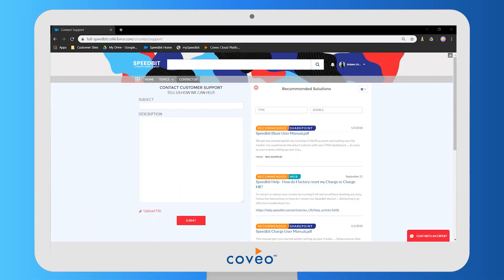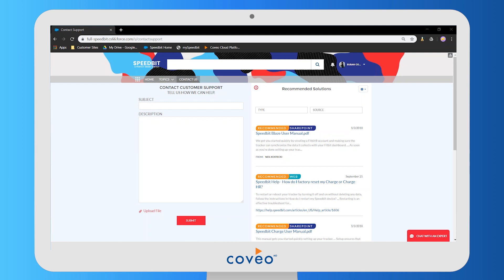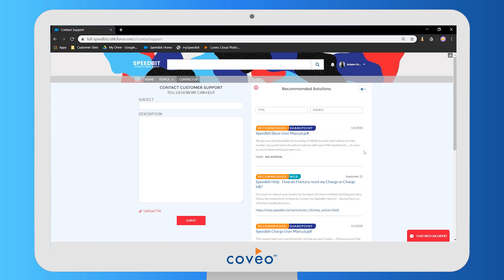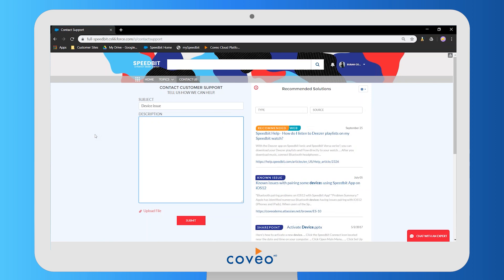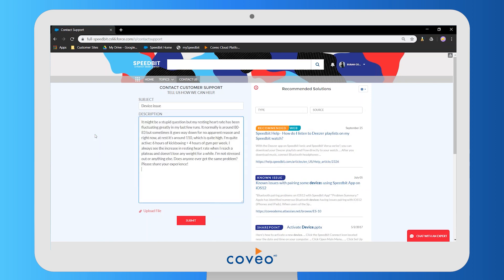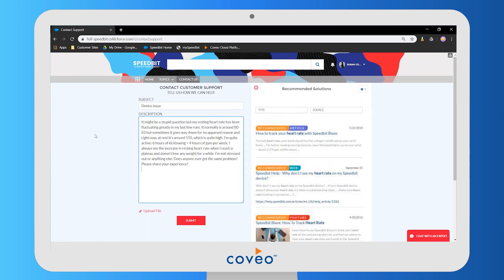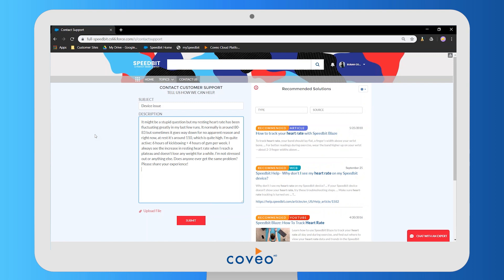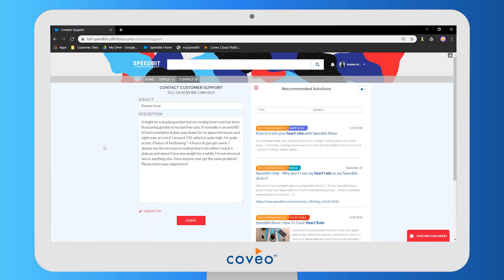Coveo for Salesforce Demo - Case Deflection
Ezmie Bouchard from the Coveo for Salesforce Product Management team presents a short walkthrough of Coveo’s case deflection in action.